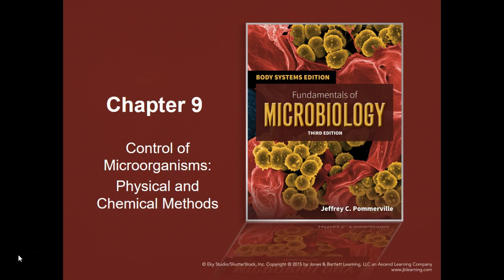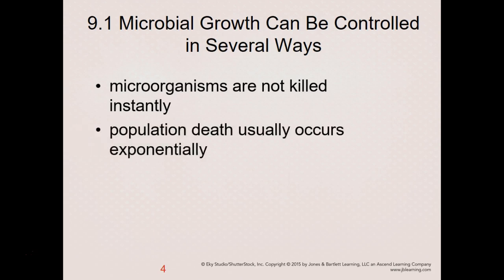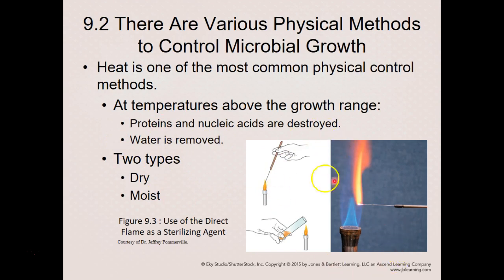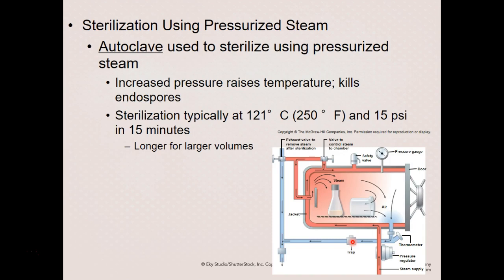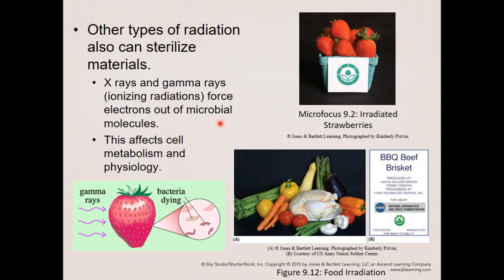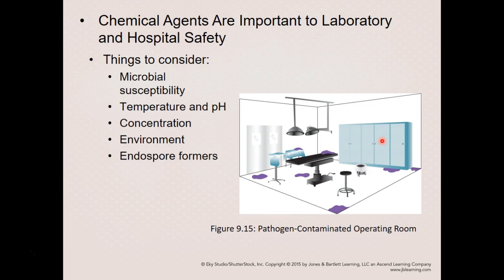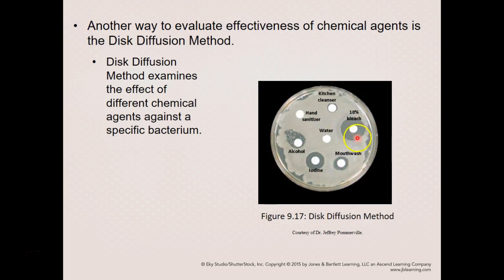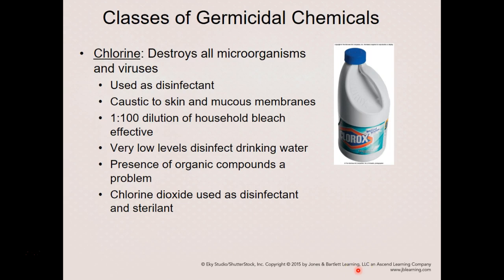BIO206_Chapter 9_Lecture